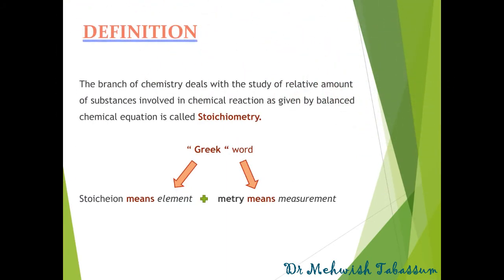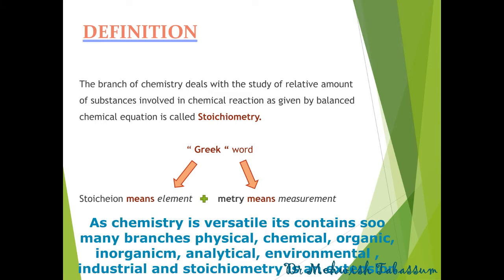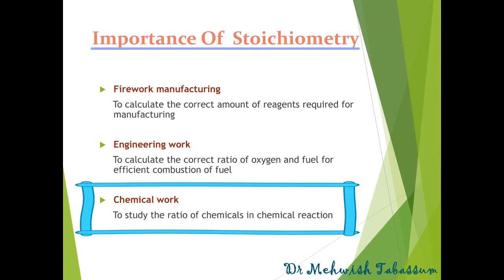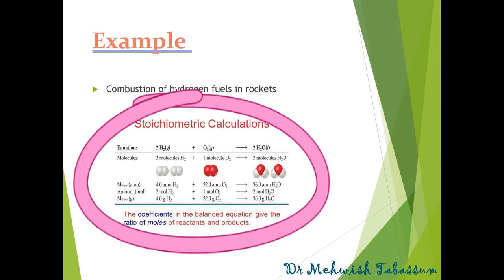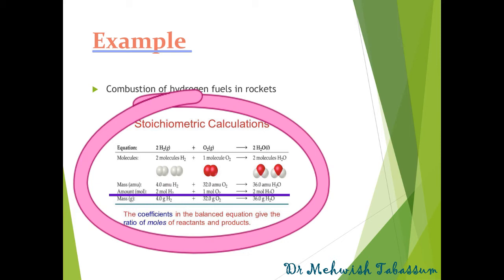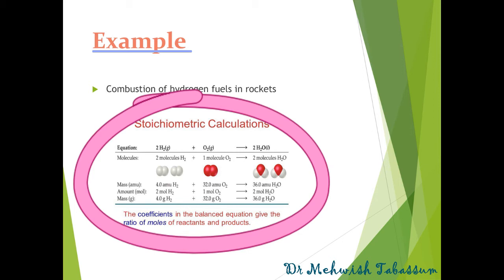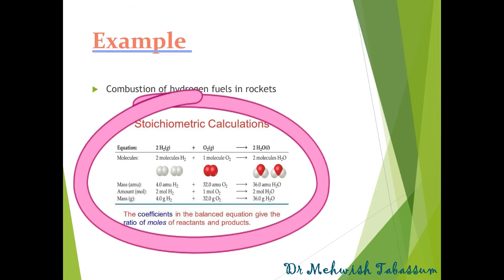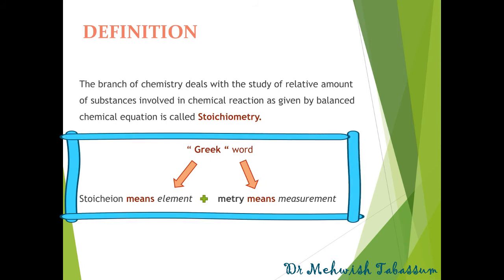Introduction to Stoichiometry | HSSC -1 | FBISE | By Dr Mehwish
In this video we will discuss the simple and basic definition of stoichiometry, and importance of stoichiometry. There will be some examples and last a detailed discussion on law of conversation of mass.